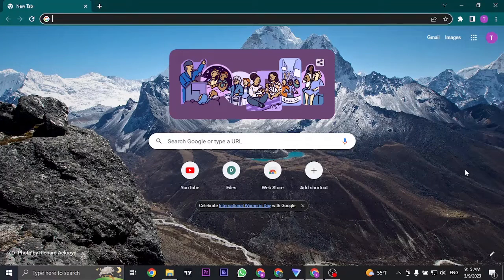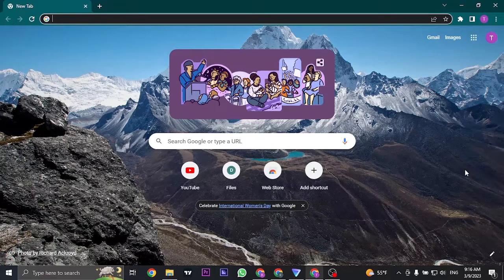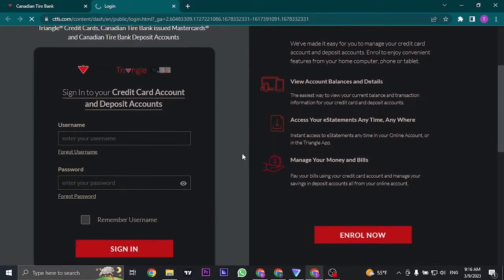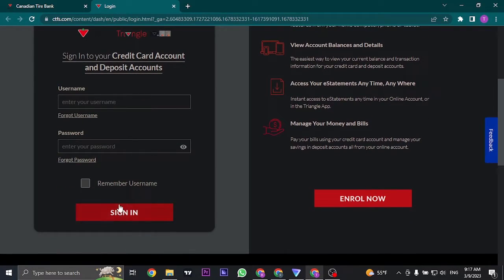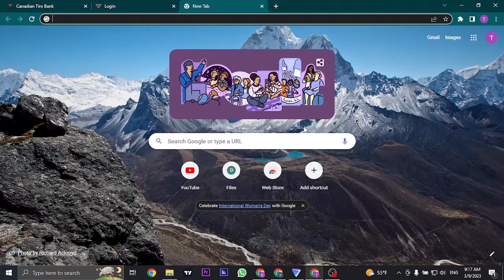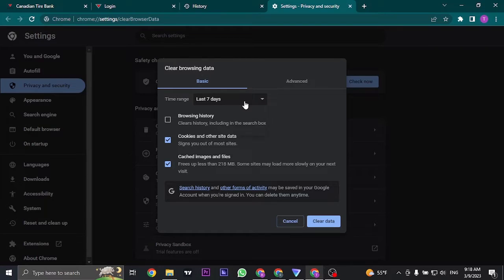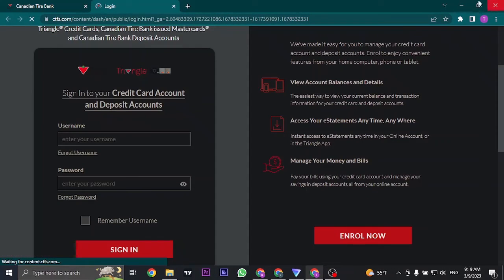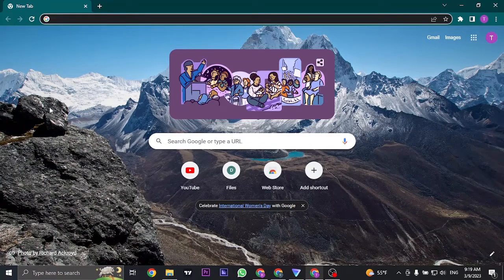How To Fix Issue Canadian Tire Bank Login Not Working 2023?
Learn how to fix Canadian Tire Bank login not working issue.

If you're having trouble accessing your Canadian Tire Bank account online, you're not alone. Many users have experienced login issues, but there are simple solutions that can get you back on track. In this video, we'll share quick fixes to help you on how to fix the login issue you have been facing with Canadian Tire Bank login. Don't let login problems derail your financial plans – watch this video now and get back to banking with ease.